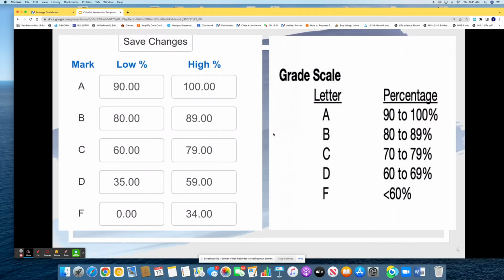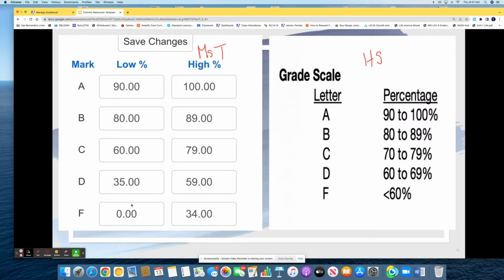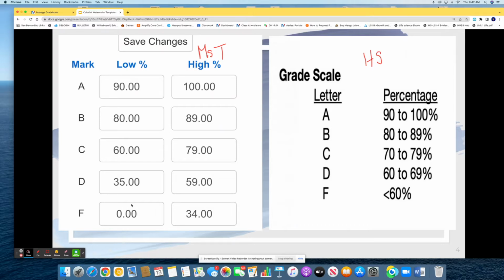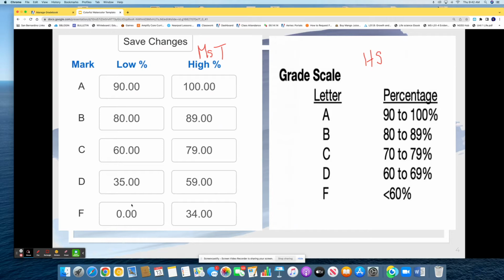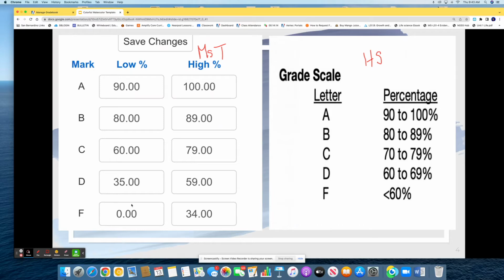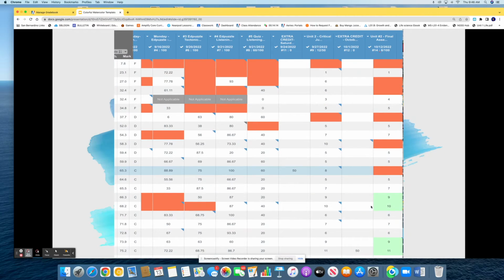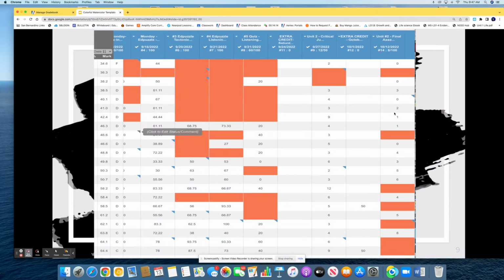Progress report F22